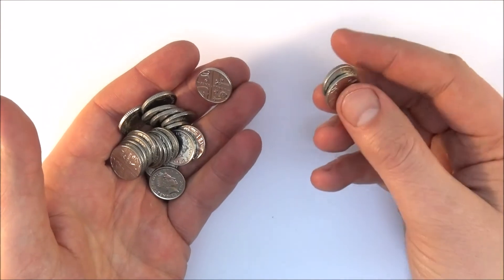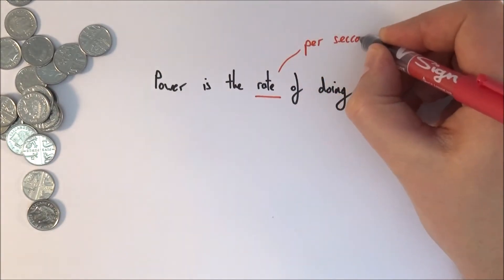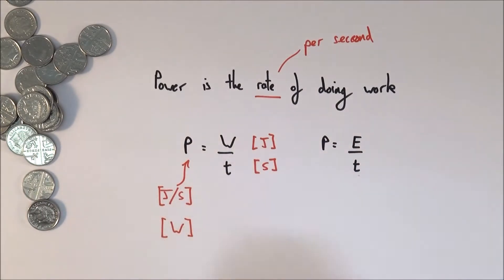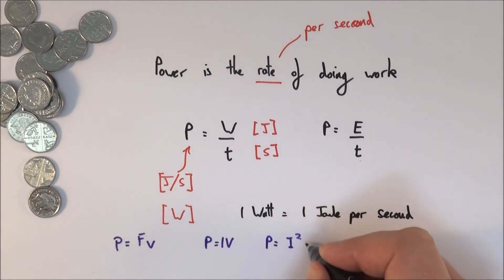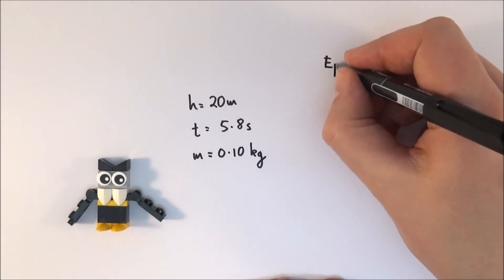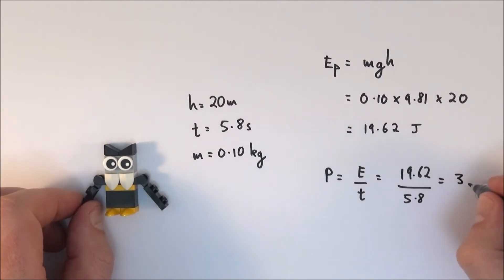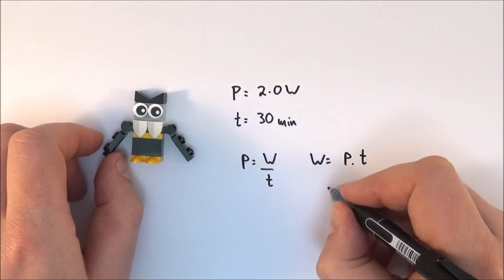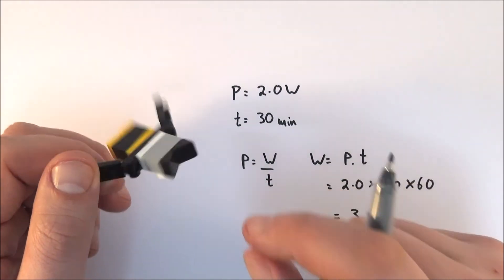Power - A Level Physics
This video introduces and explains power for A Level Physics.

This is how we define power, as well as a couple of simple examples using the formula P = W/t i.e. power = work done/time. Power is the rate of doing work and is measured in watts, W (J/s). Power can also be defined by the rate of energy transfer i.e. P = E/t. We can define power in other ways, as this video shows.

Lewis

AQA
CIE
Edexcel
Edexcel IAL
Eduqas
IB
OCR A
OCR B
WJEC